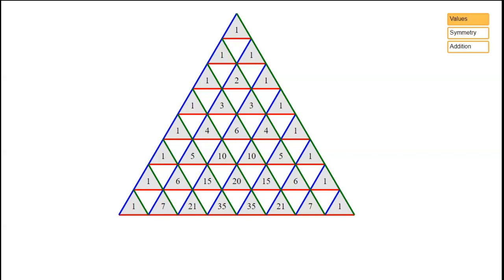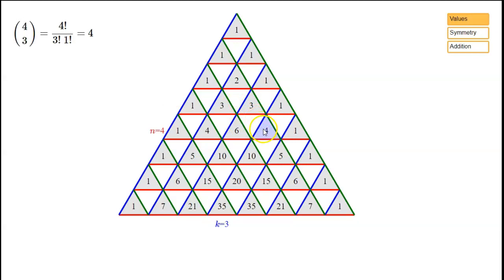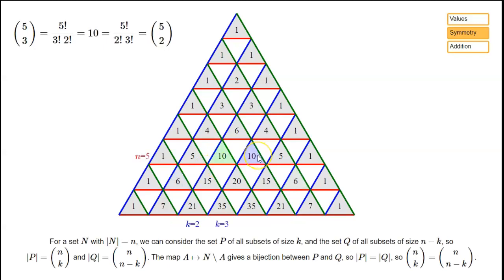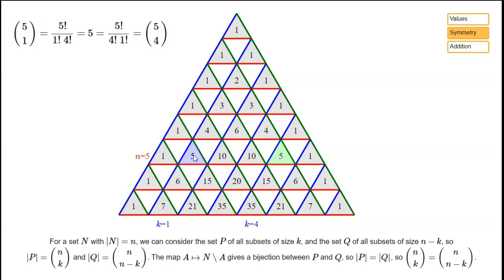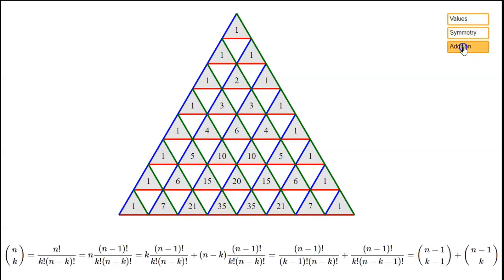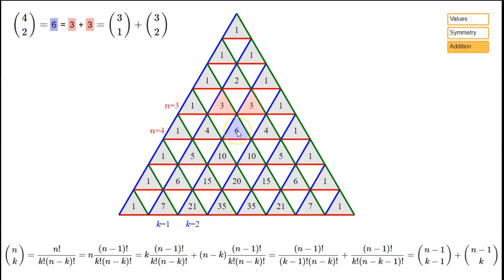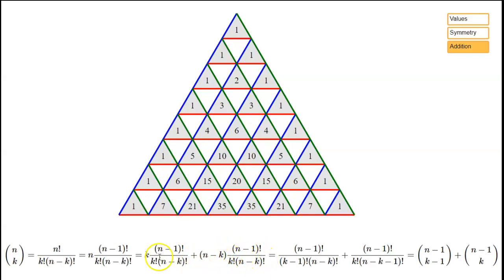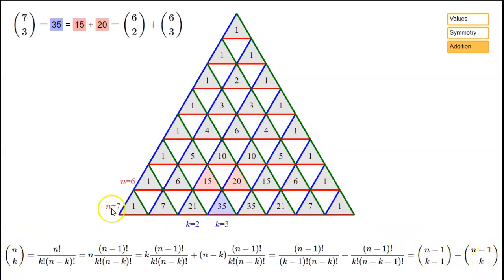Pascal's triangle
This demonstration displays the addition and symmetry properties of Pascal's triangle.